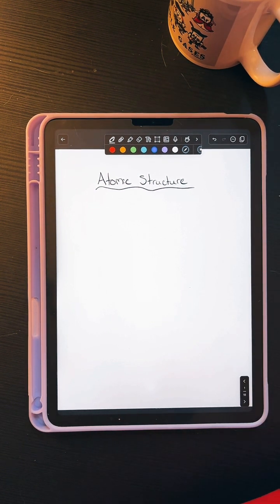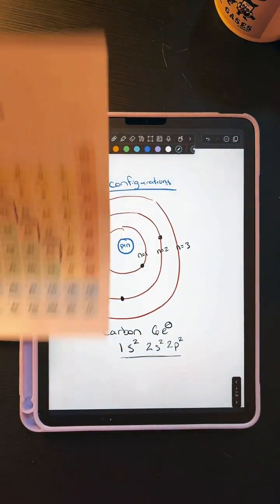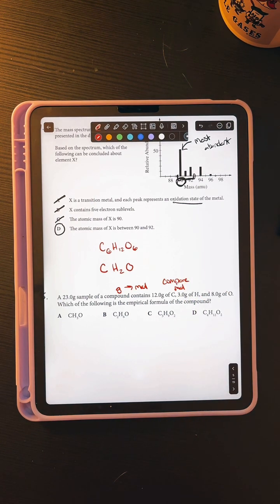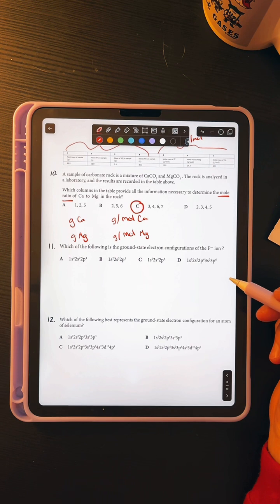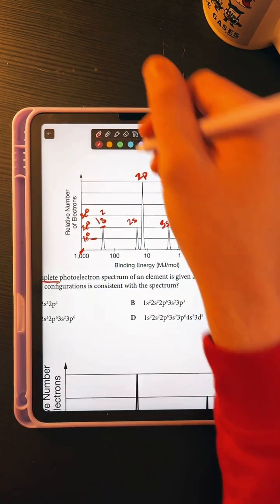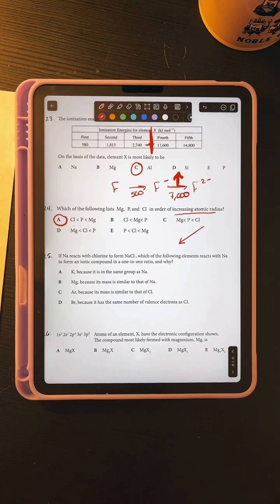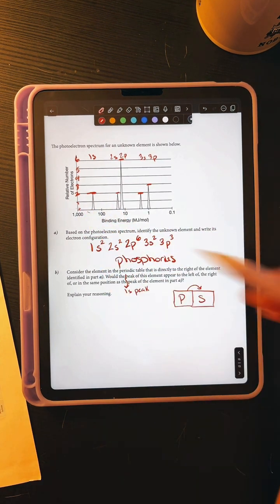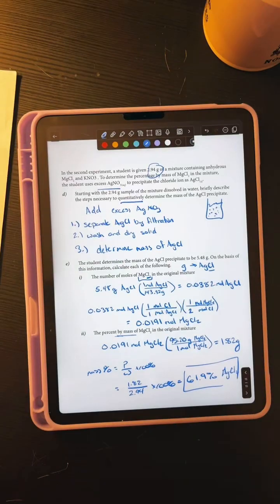Unit 1 - Atomic Structure and Properties TikTok Live Review Session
I am hosting TikTok Live review sessions on every unit in the AP Chemistry curriculum to help get you ready for the AP Test. The recordings will be uploaded here on YouTube.

Schedule of TikTok Lives:
March 26 at 7pm - Equilibrium (Unit 7)
March 30 at 5pm - Kinetics (Unit 5)
April 2 at 7pm - Thermodynamics (Unit 6)
April 6 at 5pm - Atomic Structure (Unit 1)
April 10 at 7pm - Compound Structure (Unit 2)
April 13 at 5pm - Intermolecular Forces Part 1 (Unit 3)
April 16 at 7pm - Intermolecular Forces Part 2 (Unit 3)
April 20 at 5pm - Reactions (Unit 4)
April 27 at 5pm - Acids and Bases (Unit 8)
April 30 at 7pm - Thermodynamics (Unit 9)

Chapters:
00:00:00 Getting Setup
00:07:13 Quick Overview of Unit
00:36:25 MCQ Practice Problems
02:12:39 FRQ Practice Problems
02:55:49 Keep on Being Amazing! You Got This!